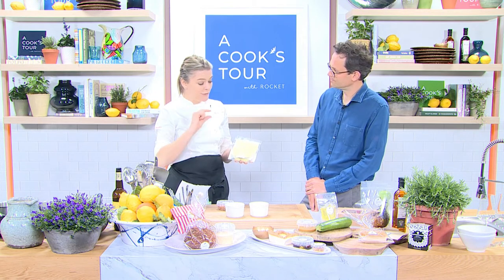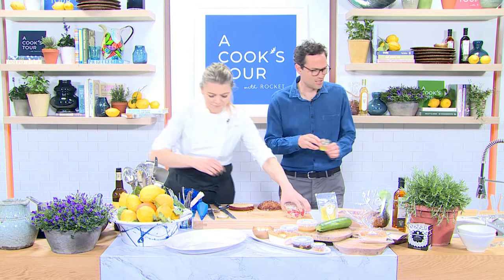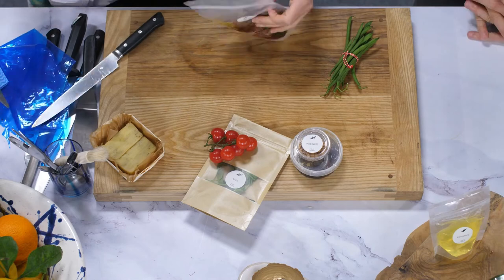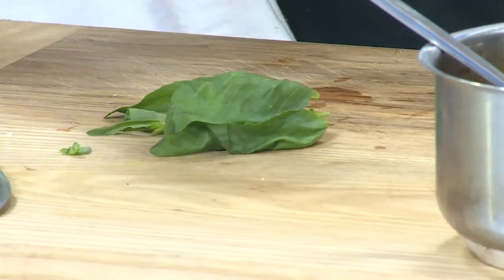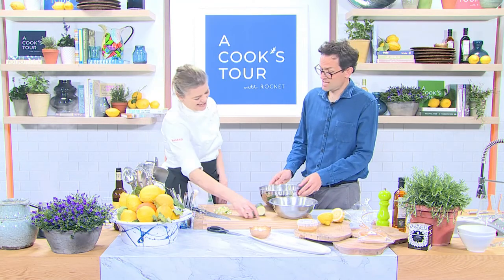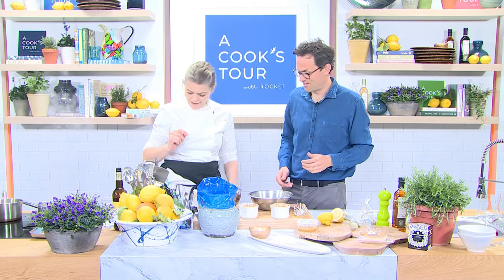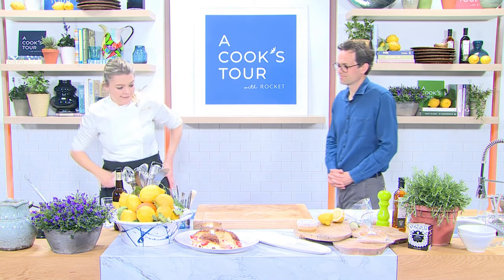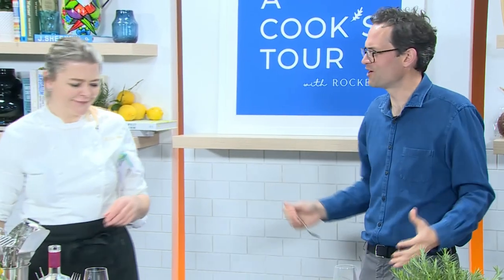Soirée en Provence - A Cook's Tour with Rocket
Who's not dreaming of the South of France? From the Southern Alps down through rolling vineyards and lavender fields to the fashionable Côte d’Azur. Provence is a paradise of Mediterranean produce, with a fabulous local cuisine and its infamous rosé. Tonight, the brilliant cooking and knowledge of our guest chef Marianne Lumb will whisk your senses away for a Soirée en Provence. Plus, don’t forget to join us and Guillaume Philip at 7.10pm for a brief introduction to this evening’s wine pairing: MiP Classic Rosé.

DON'T MISS OUR LAST DESTINATION ON THE TOUR THIS SUMMER: DISCOVER JAPAN